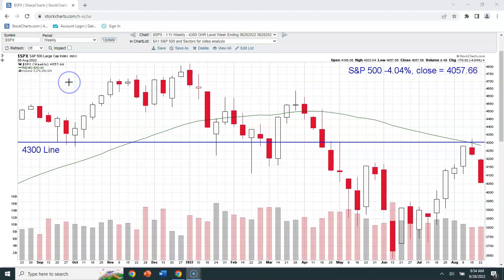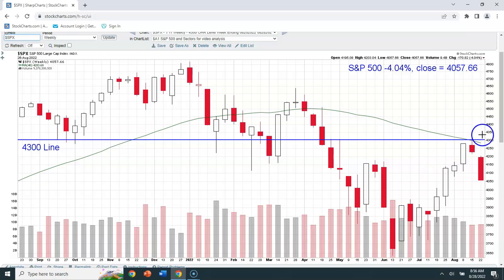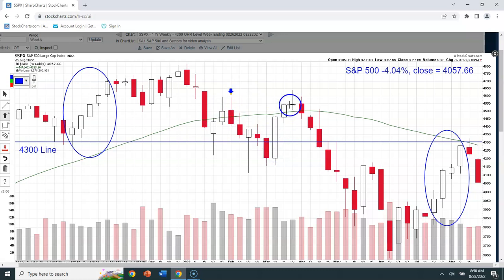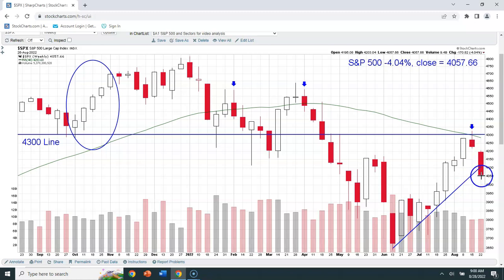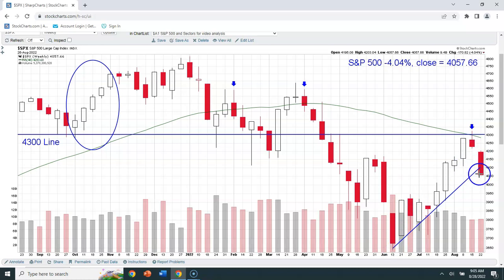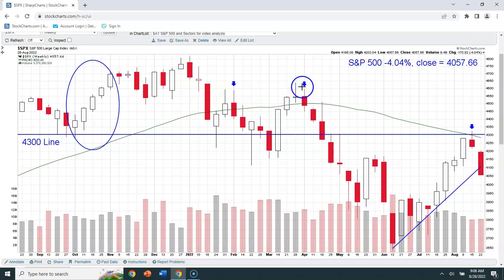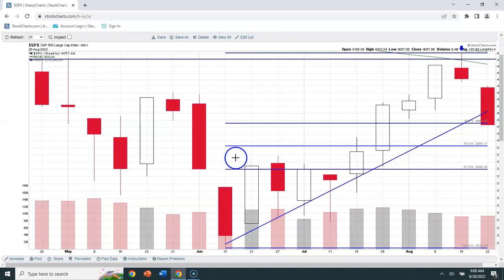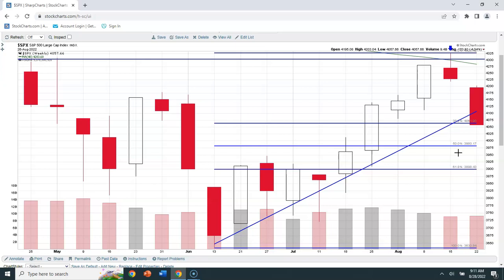S&P 500® Technical Analysis of Stock Market Week Ending 08/26/2022 (Friday August 26th, 2022)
In this video, S&P 500® Technical Analysis of Stock Market Week Ending 08/26/2022 (Friday August 26th, 2022), we will look at the S&P 500® from a Technical Viewpoint. We will look at the S&P 500® under several different time-frames. I will show you important support levels to watch, as well as other key data points to keep an eye on. This is a very informative video!

How To Be MORE SUCCESSFUL In The Stock Market